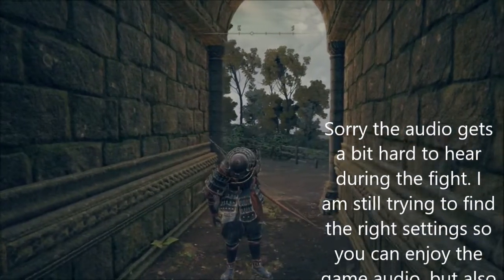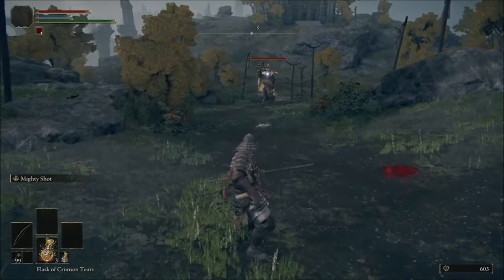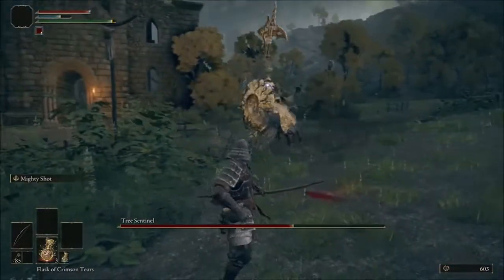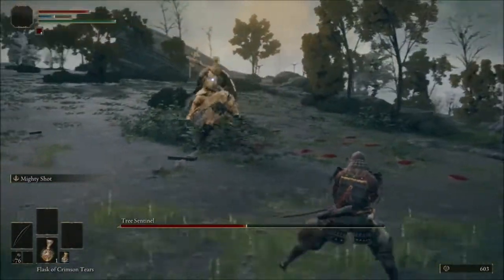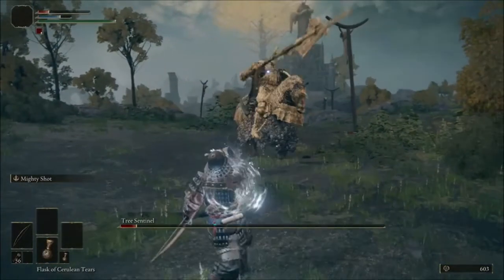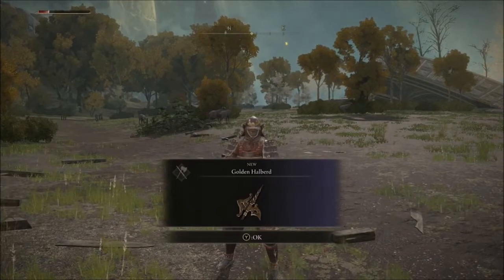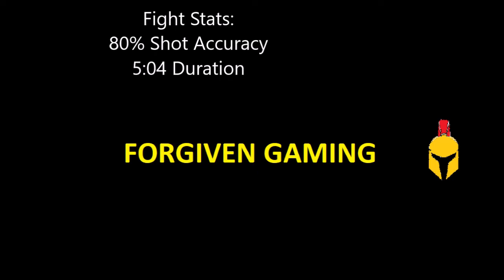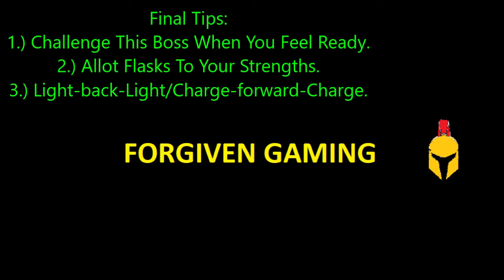Elden Ring Tree Sentinel Boss Fight Made Easy.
This video is demonstrates an easy way to defeat the tree sentinel roaming mini-boss in Elden Ring using a base level samurai character.